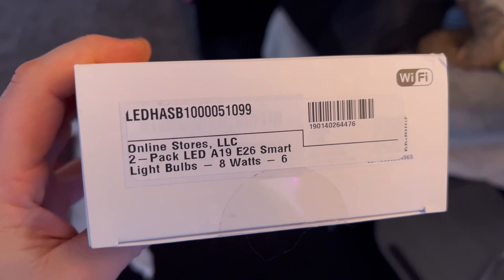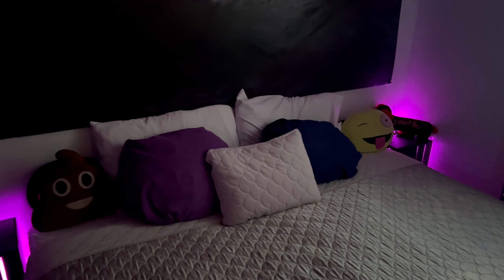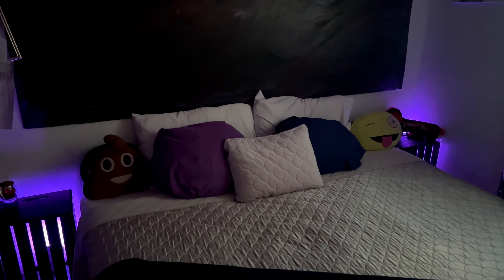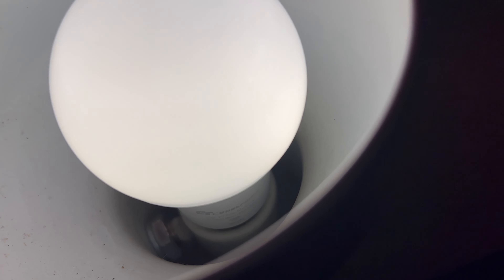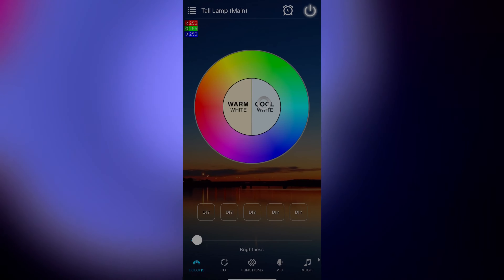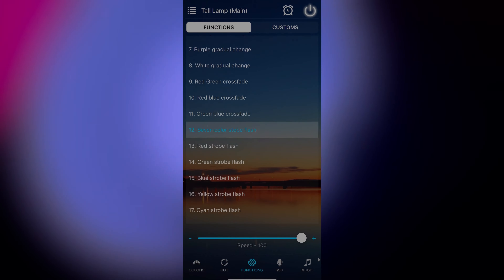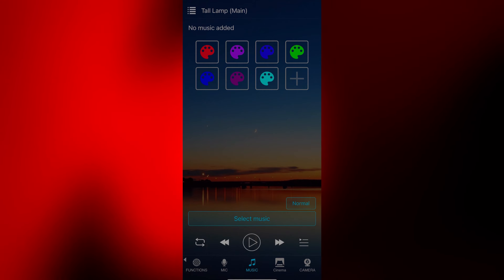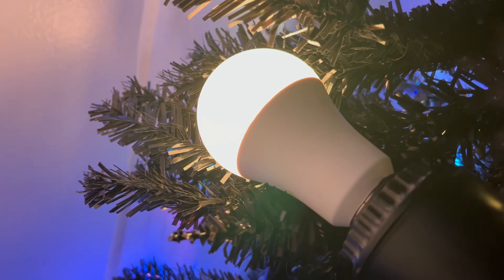2 Pack LED A 19 E26 Smart Light Bulbs video by Charlie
The Solar LED 2 in 1 Wall Light is a great for adding light to any space. You can install this light quickly on walls, fence lines, sheds or in any space where it's easy for you to grab because it is also portable! The greatest feature of this light is that it is Solar and can work on 7 days of continuous lighting even in inclement and rainy weather. This LED Wall Light has a PIR motion sensor and will turn on when you walk by. This Solar LED Light also features a photocell that will turn on at night and off in the morning. It is also designed to withstand wind, rain, snow and ice. You can set this LED Wall Light up to illuminate up to 25 feet and is a great value for your home or business!